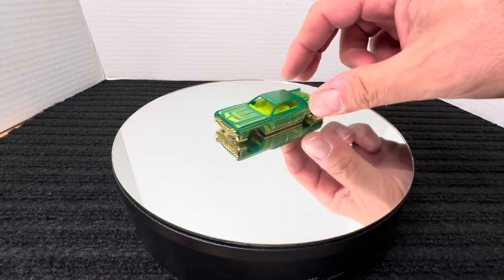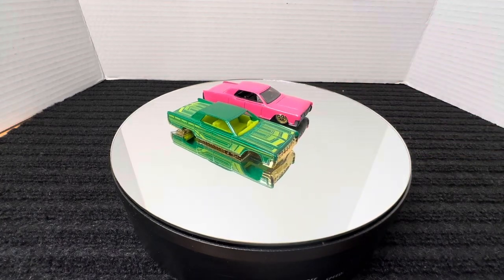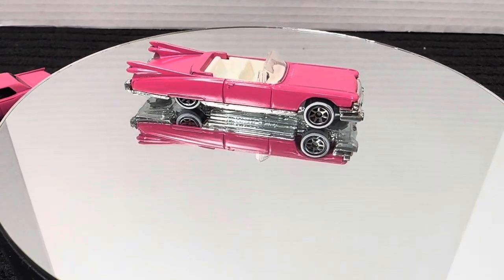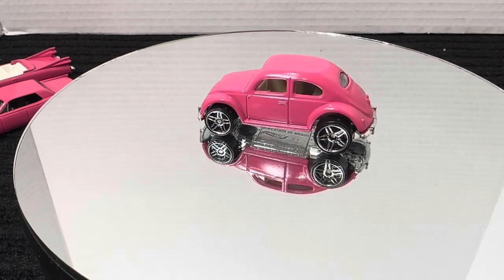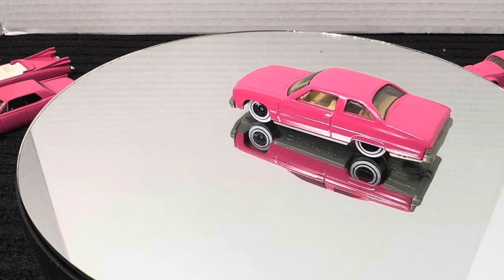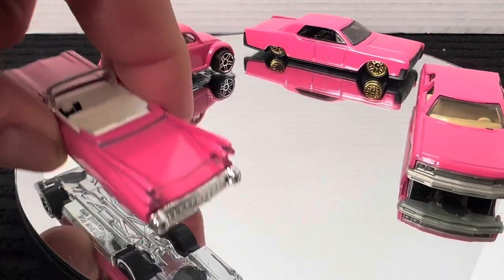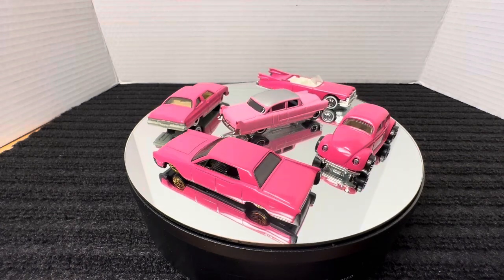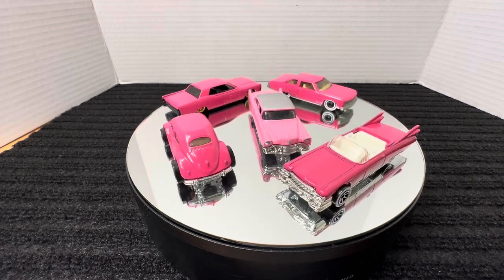Four Horsemen. Paint it PINK . Breast cancer awareness.